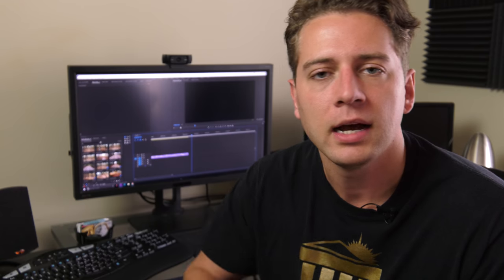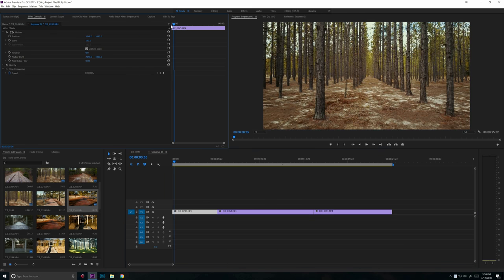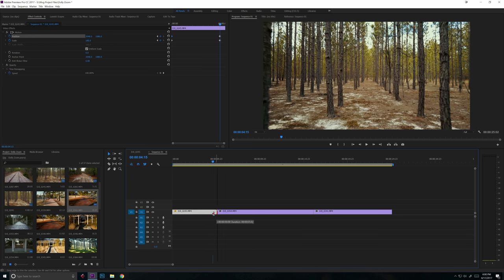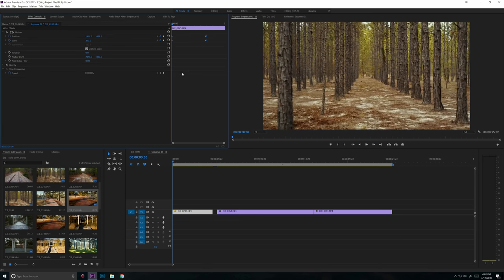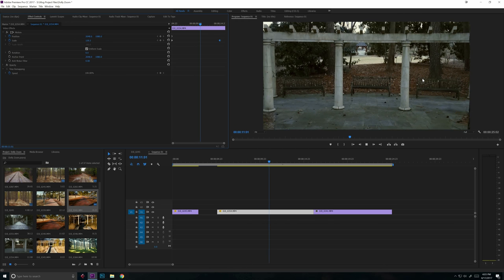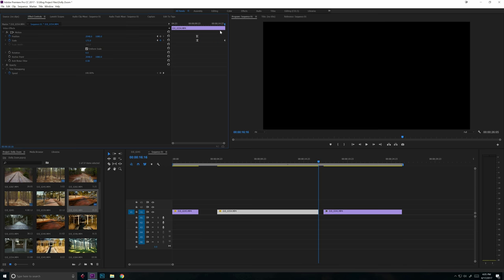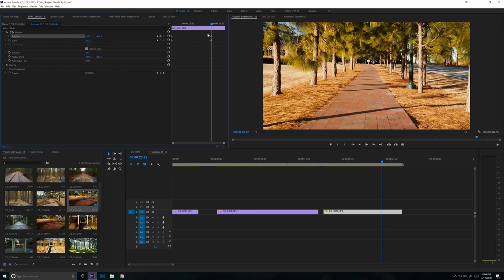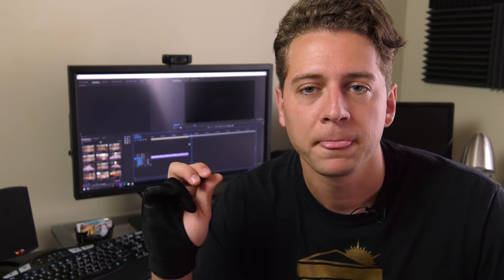Digital DOLLY ZOOM Tutorial Using Drone Footage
Had some people ask how I do a digital Dolly Zoom with Drone Footage.